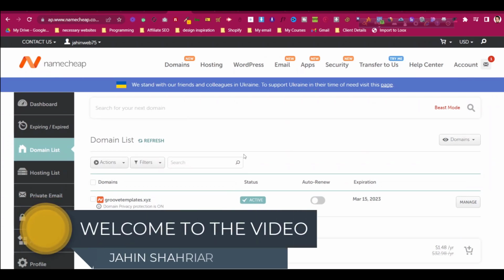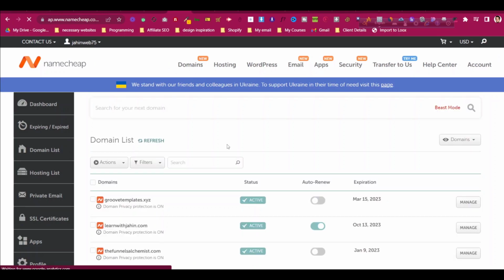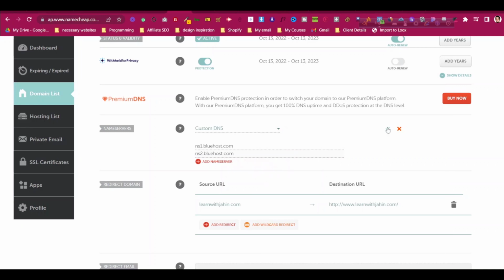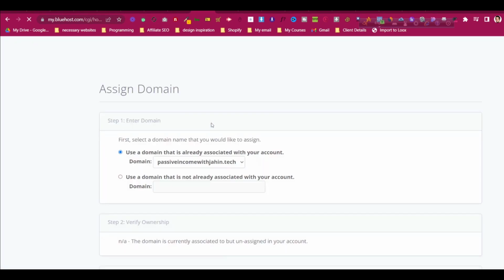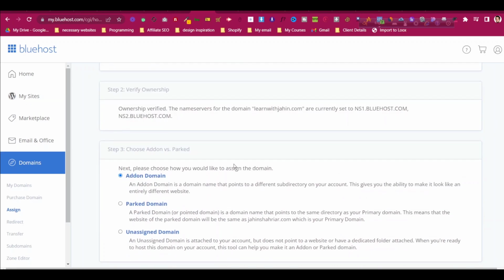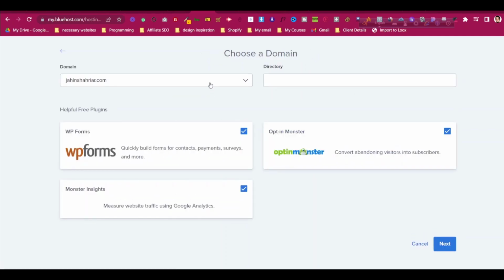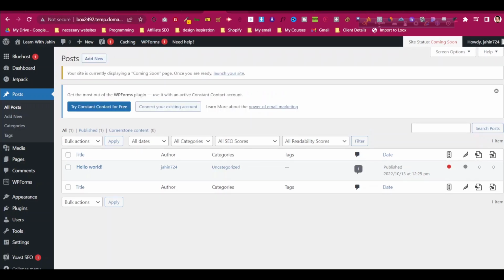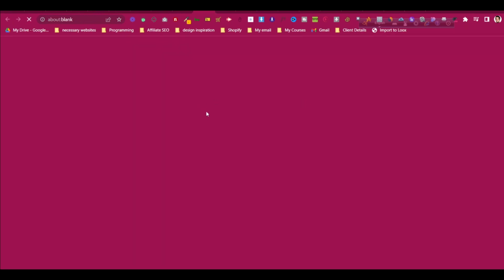How to Connect Namecheap Domain to Bluehost Wordpress Hosting - 2024 Updated Tutorial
*** REQUIRED BLUEHOST NAMESERVERS TO COPY

*** KEYWORDS USED

How to point namecheap domain to bluehost
How to Connect Namecheap Domain to Bluehost Hosting